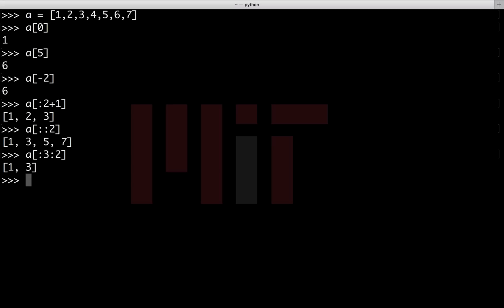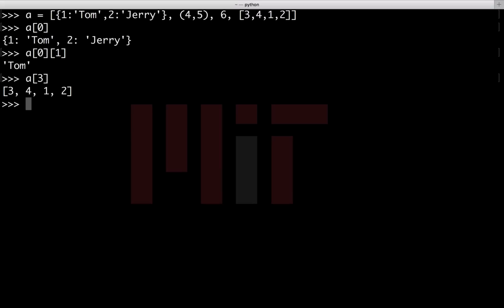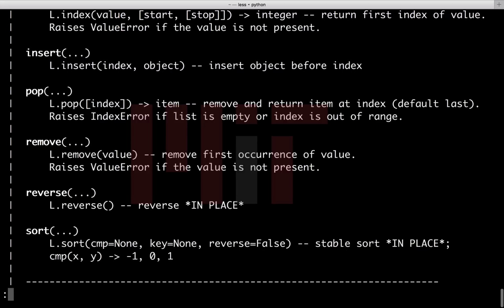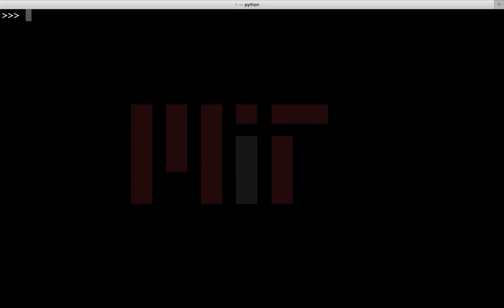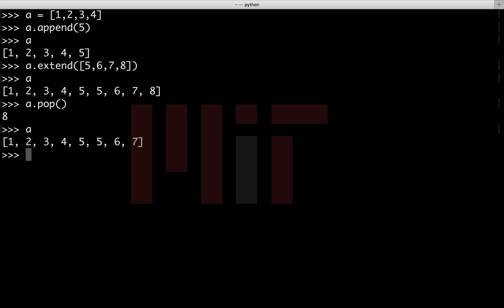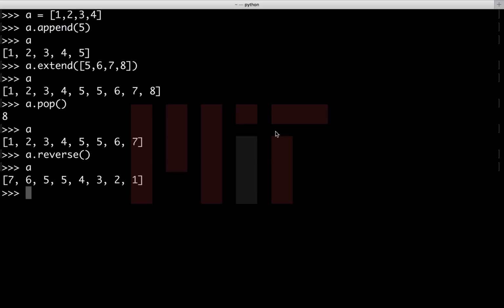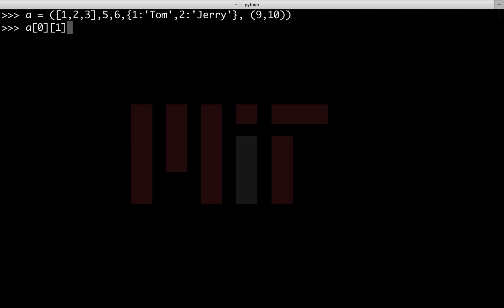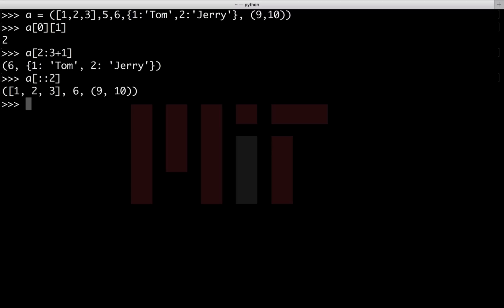Supplementary Tutorial - Tuples, Lists, Mutability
We go through common operations on tuples and lists and show examples of mutability.